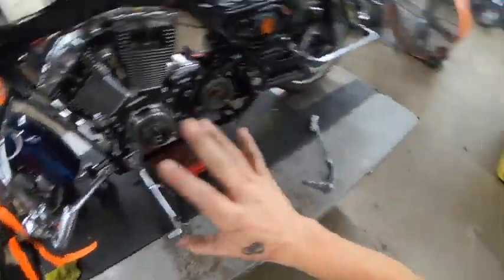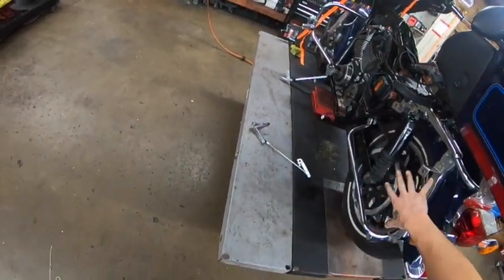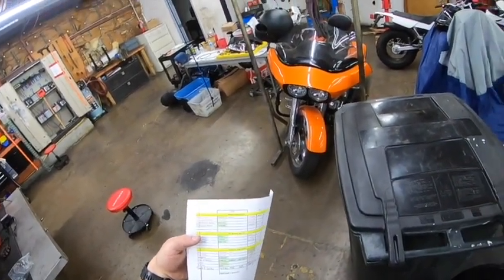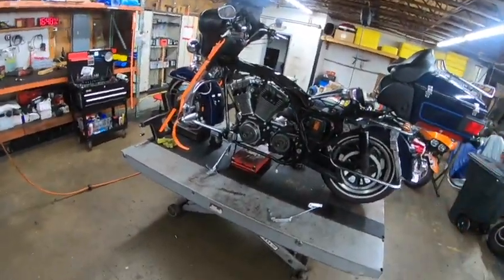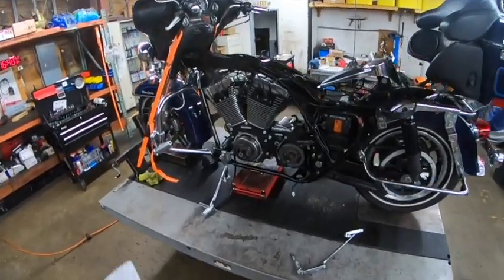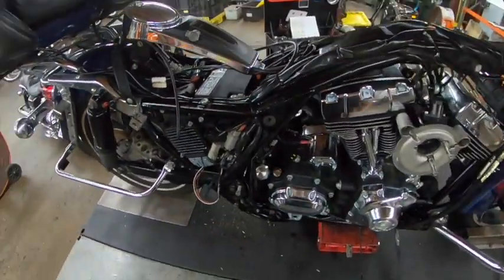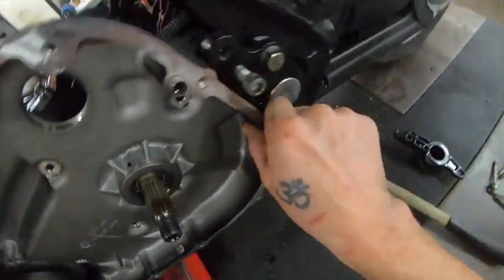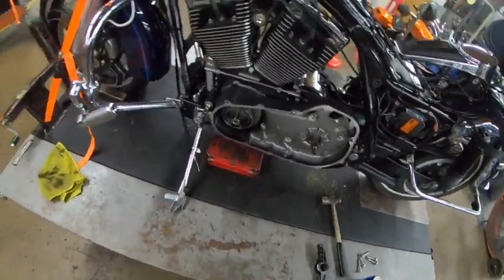Part 2 Harley Touring Twin Cam 88 to 96 swap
Swapping a complete driveline from a 2007 Twin Cam 96A w/ 6 speed transmission into my 2005 Harley Electra Glide.

Physical Mounting notes:
-All engine & transmission mounts are interchangeable
-You can re-use your old wheel,belt, and pulley if you want or swap for newer
-Take off the rear left isolator to fit on the inner primary cover

Electrical mounting notes:
-re-use TC88 throttle body
-Crankshaft position sensor is the same between both models
-Voltage regulator will need the output pigtail from donor wiring harness
-Transmission speed sensor will need output pigtail from donor harness